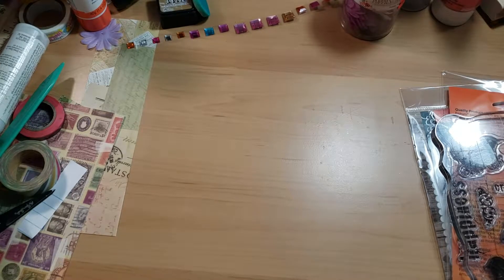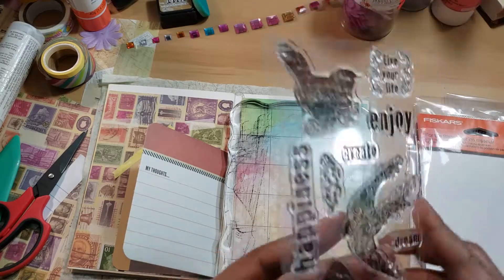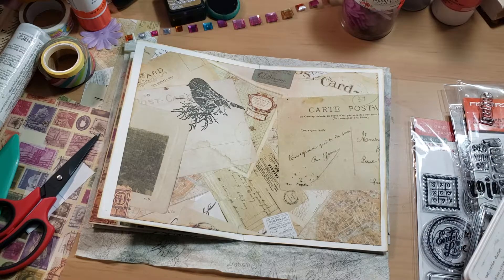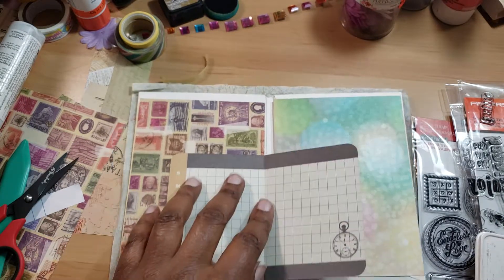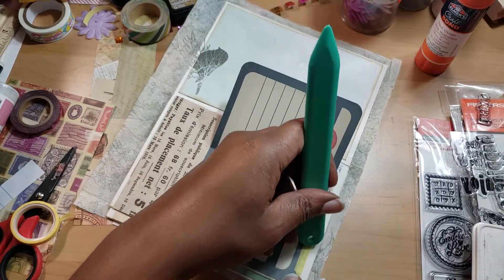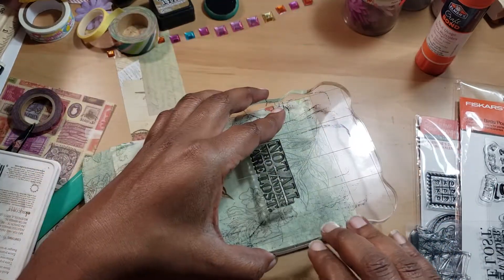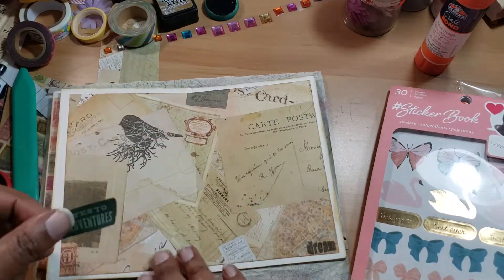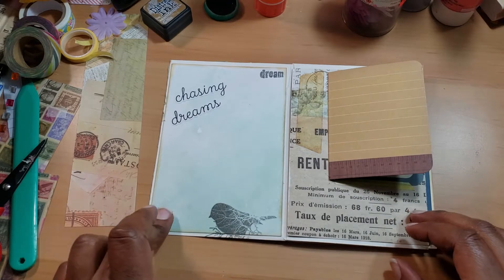Envelope Flip Book Process Video: Putting It Together pt 4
Hi everyone.  Welcome back.  This is a process video of a start to finish flip book.